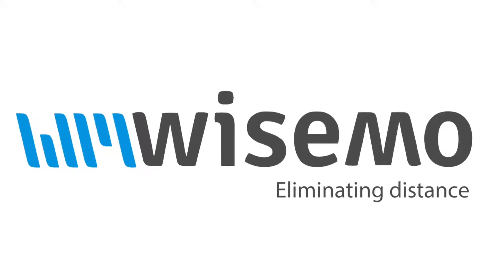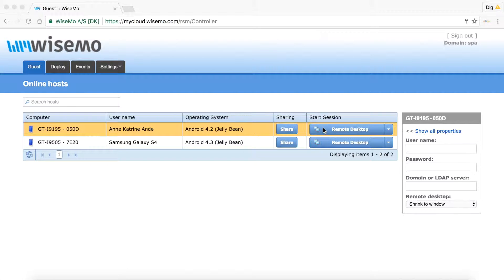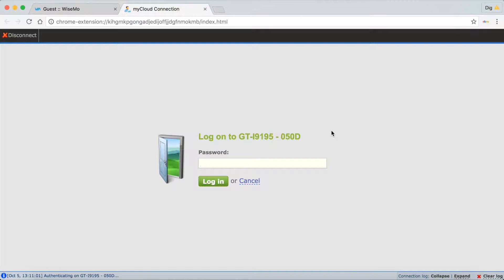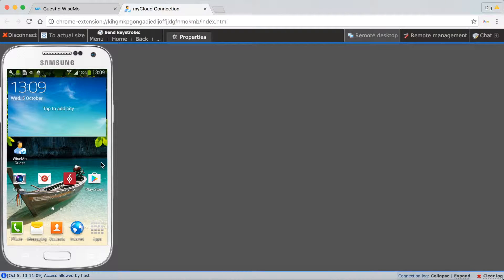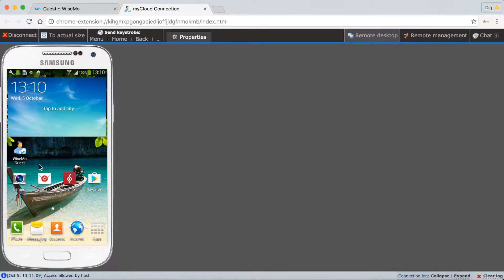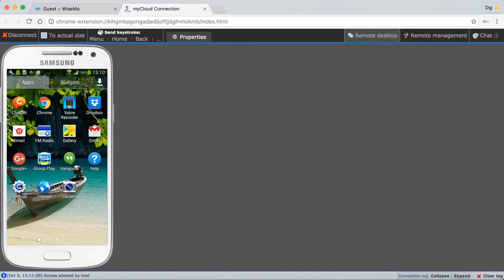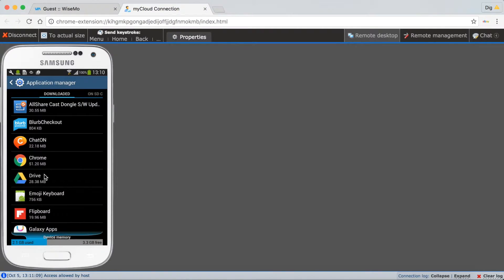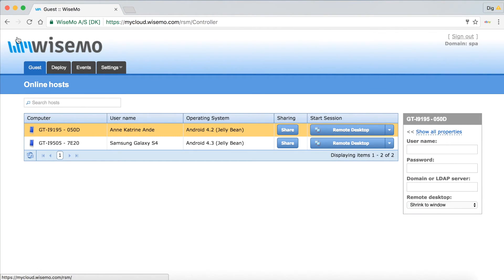Remote Control Android from Mac | WiseMo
This clip shows live remote control of an Android Smartphone over the Internet.  Remote control is done using the Chrome browser on a Mac computer. It is possible to remote control un-attended devices as well as attended devices, subject to security settings. All device buttons are active on your computer screen.